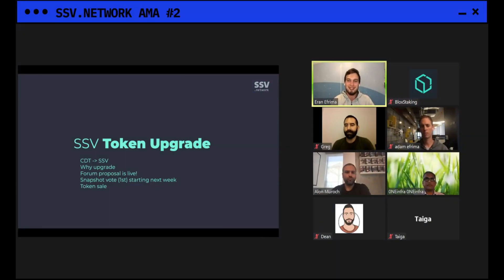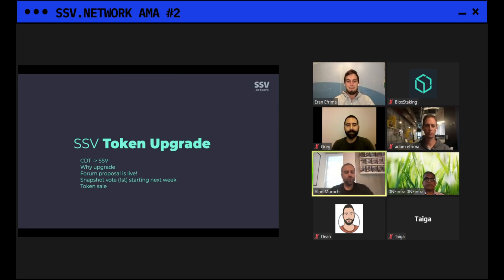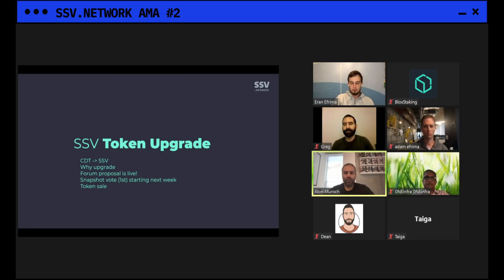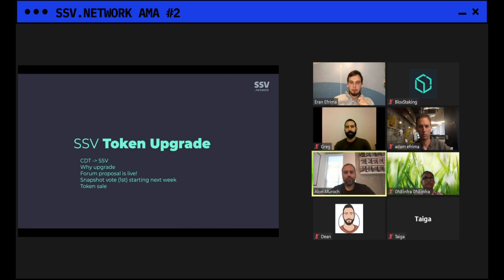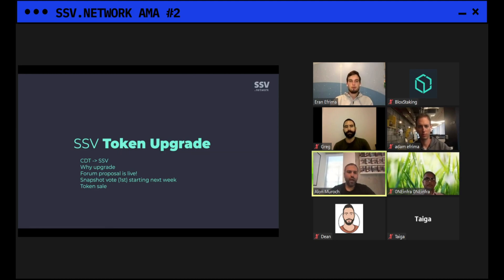[SSV] Shorts - Why Upgrade CDT To SSV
Introducing the benefits of upgrading to SSV tokens, this short explainer video from SSV Network explains the migration process and fixed conversion rate of 100 CDT to 1 SSV. With new contracts and an important upgrade due to technical reasons, CDT holders are encouraged to vote for the upgrade and learn more about SSV and ETH staking. Join us to find out more about Blox and the SSV Network!